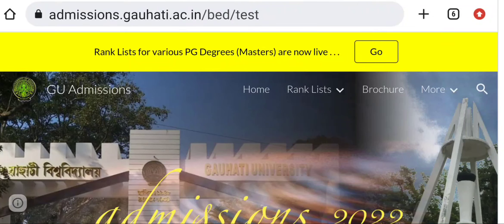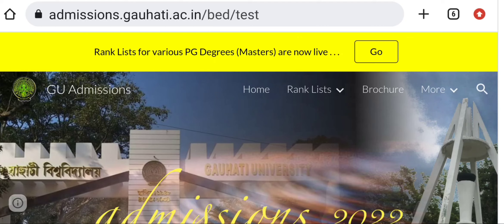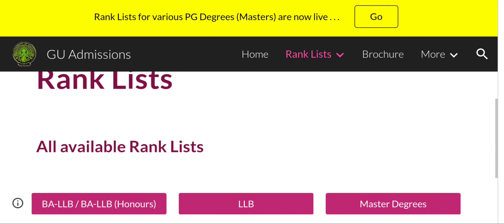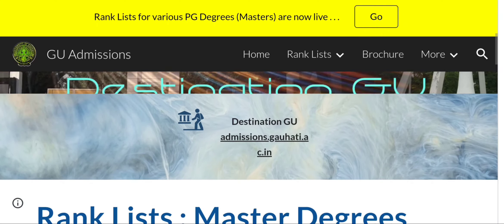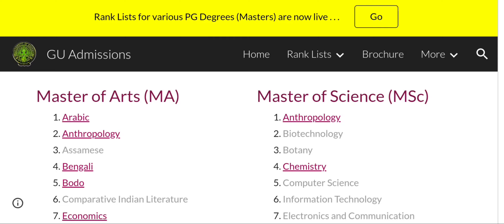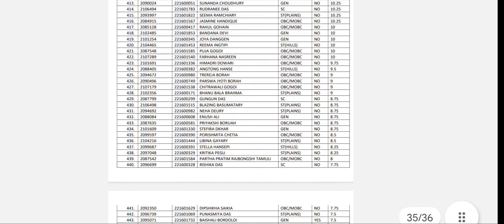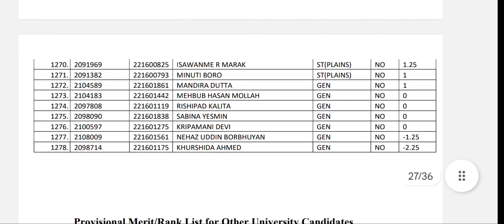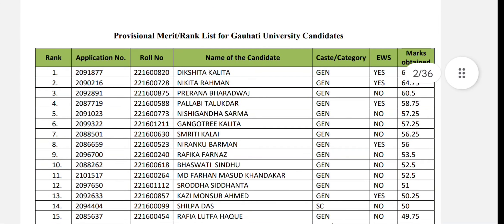Guwahati university pg entrance exam result 2022 | gu pg result 2022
Guwahati university pg admission 2022
Guwahati university pg entrance exam 2022
Gu pg entrance result 2022
Gu pg entrance result date 2022